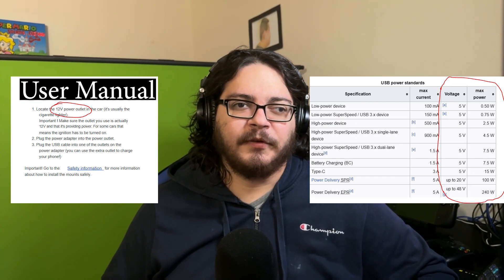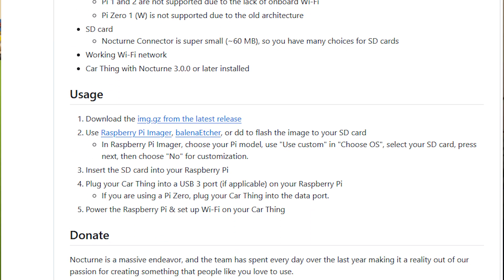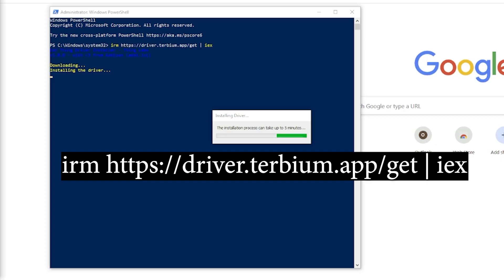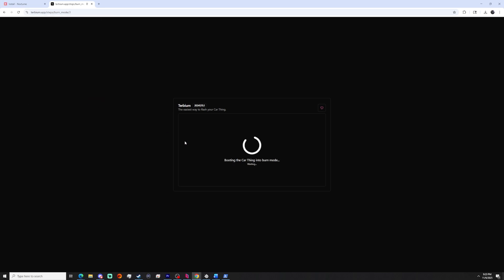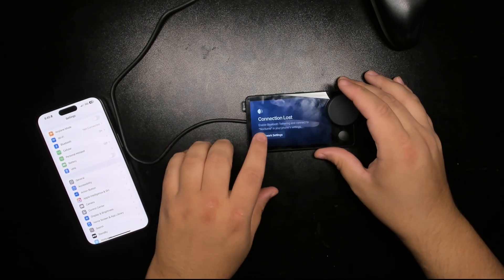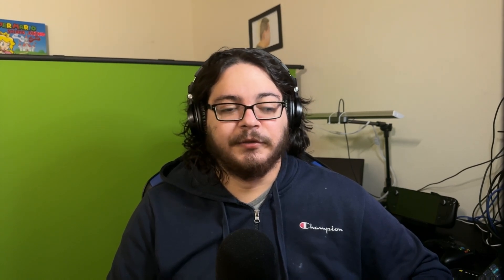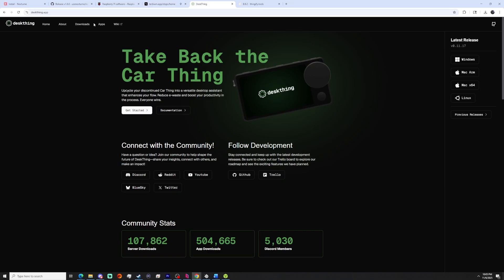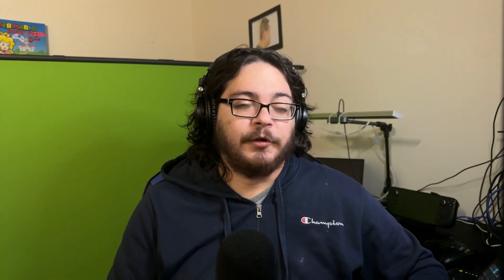How to mod the Car Thing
Update 01/13/26: it appears some change with Spotify may have caused Nocturne V3 to no longer work properly. If installing Nocturne, you may need to wait for the next update to come out.

Links to downloads and other sites will be here.

Spotify Desk Thing app redirect URL
deskthing://a?app=spotify